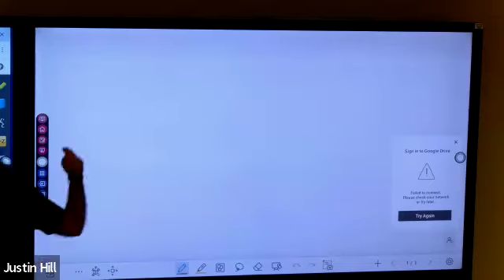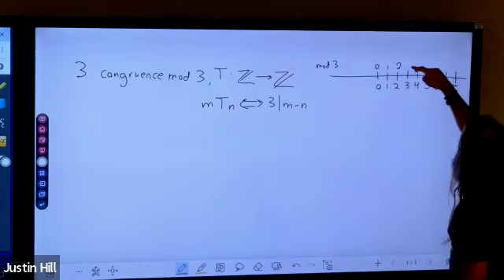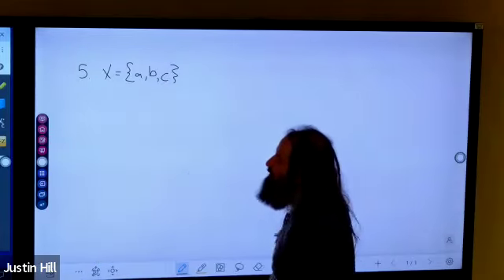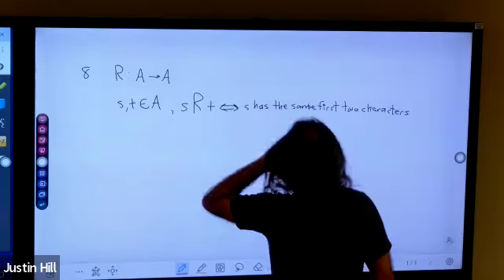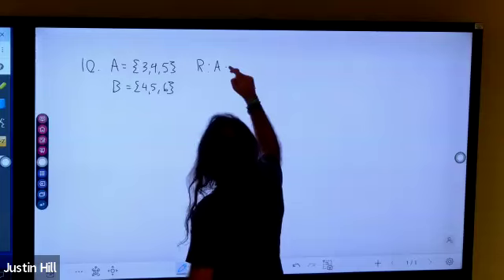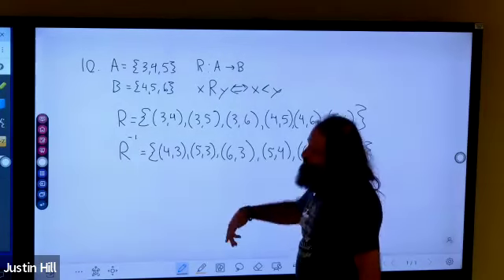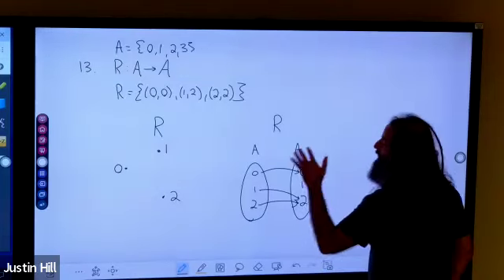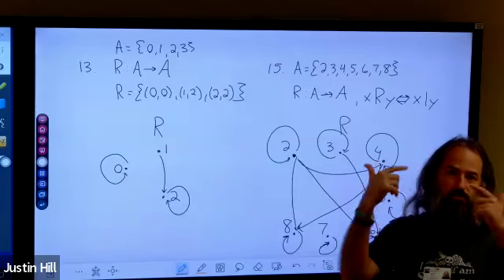Discrete Math 8.1